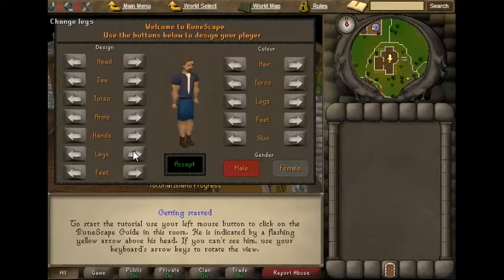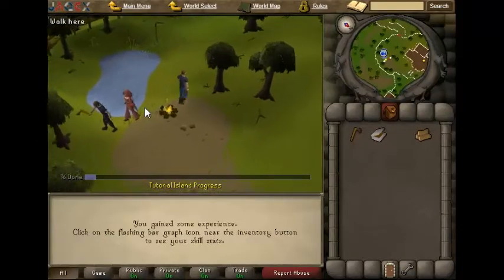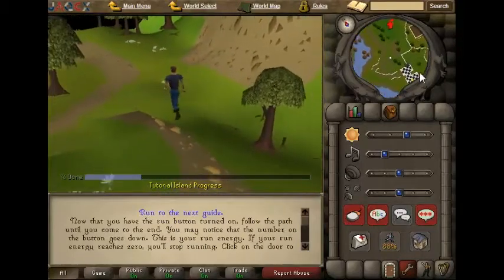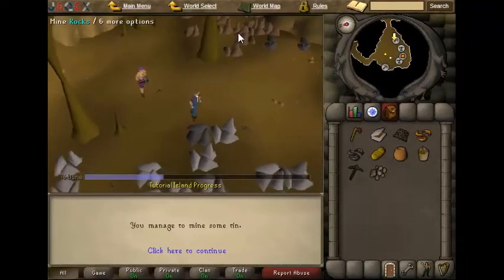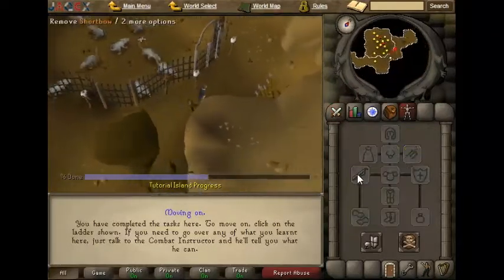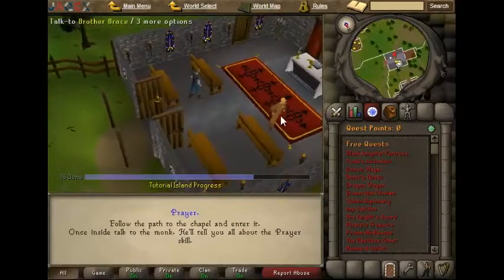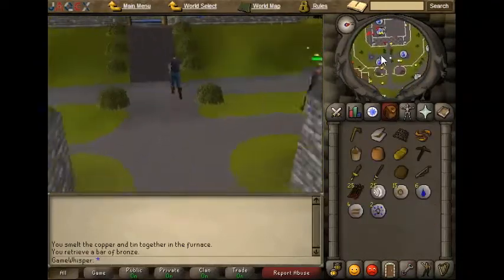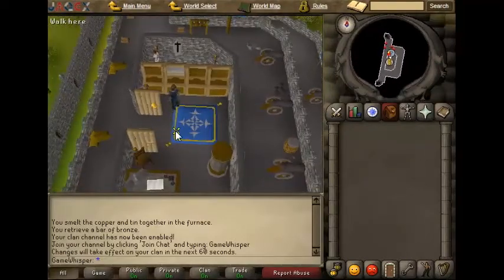Runescape 2007 E1 - Tutorial Island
The Introduction to the game of runescape!